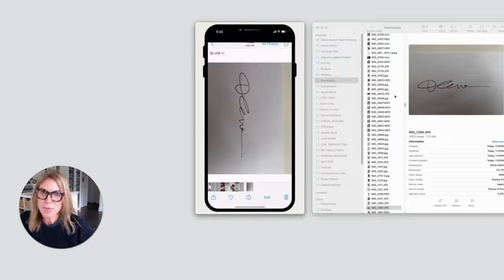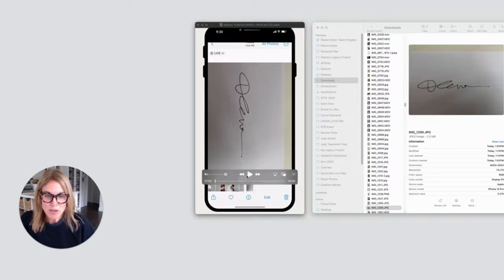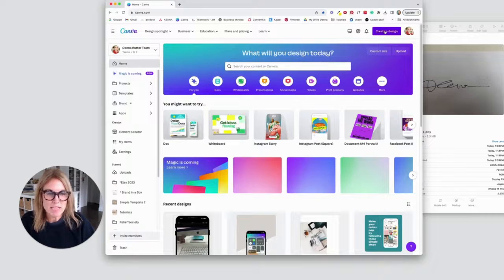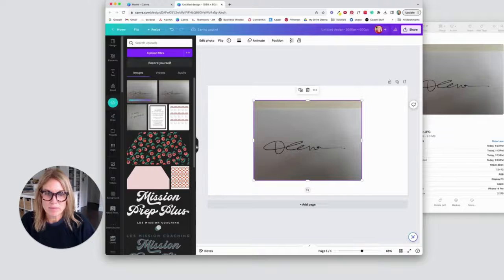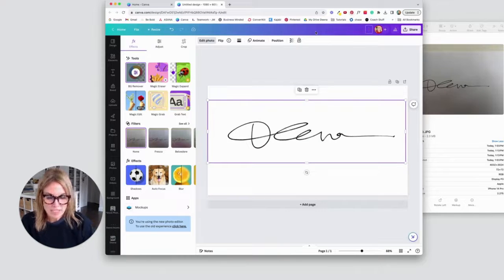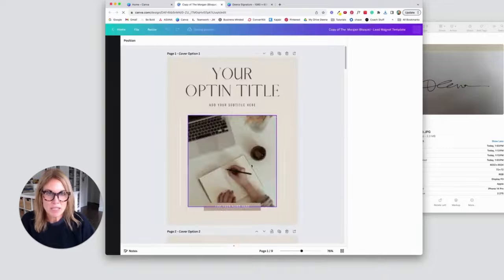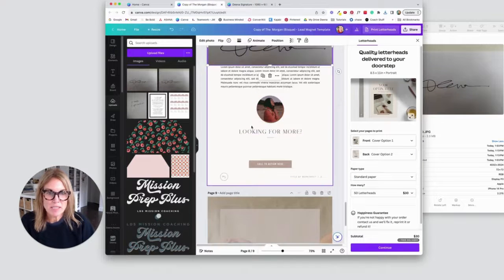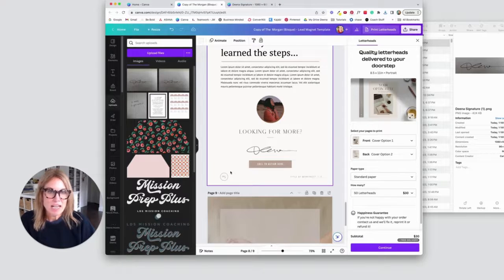Add your own handwriting to Canva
Adding your signature to your Canva projects is a fun way to add that personal touch and connection with your clients and followers. I’ll show you how to do this week’s 2 minute tutorial.
I’ve also included the steps here so you can follow along. Take two minutes, learns something new, and have your signature ready to go for all of your future projects.

ADD VIDEO

Step 1: Create Your Signature
Start by grabbing any piece of paper and a thin black ink pen. Write your signature on the paper and ensure it looks the way you want it to appear in your designs.

Step 2: Capture Your Signature
Use your camera to take a clear picture of your signature on the paper. Make sure the lighting is good for the best results.

Step 3: Get the Signature on Your Computer
Transfer the picture to your computer. If you have Airdrop, you can use it for a quick transfer. If not, you can find an alternative way to get the image onto your computer and save it in your downloads folder.

Step 4: Import Your Signature into Canva
Open Canva.
Click on "Create a Design."
Choose "Custom Dimensions" and enter 1080 for the width and 600 for the height, creating a nice rectangular canvas.
Drag and drop the signature image from your computer into the Canva workspace.

Step 5: Edit Your Signature
Click on the signature image.
Select "Edit Photo."
Choose "Background Remover" to remove any unwanted background.
Crop the image to your liking, making sure your signature takes up the whole space.

Step 6: Save and Organize
Give your signature a title.
Add it to a folder in Canva for easy access in the future.

Step 7: Personalize Your Designs
Now that you have your signature in Canva, you can use it to add a personal touch to your designs. For instance, if you're creating a freebie or promotional material, you can easily incorporate your signature at the end for a more personal touch.